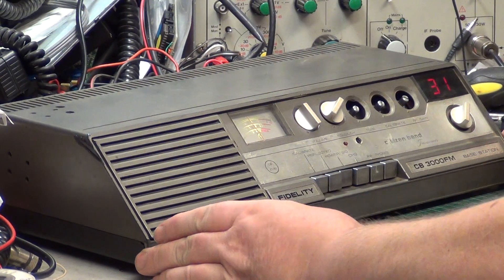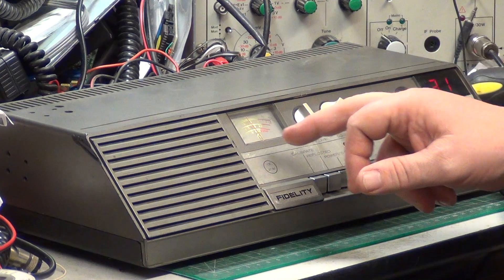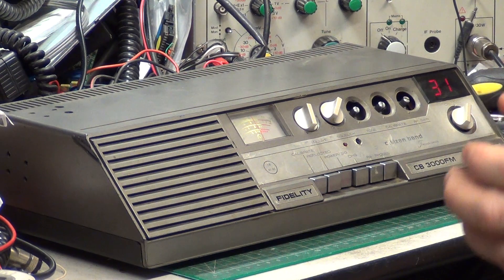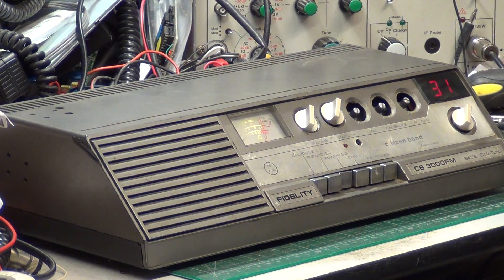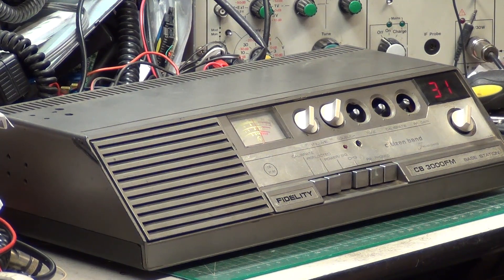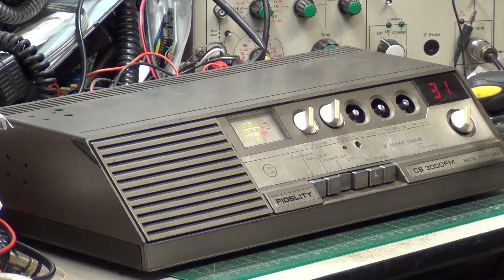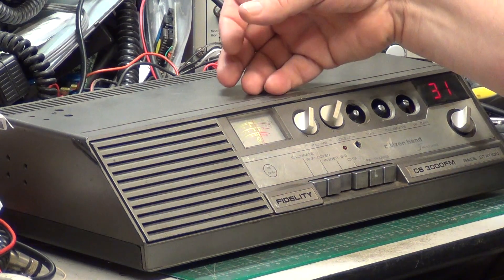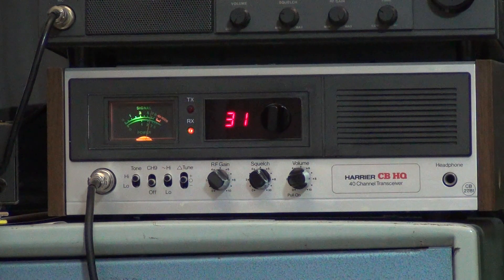Fidelity CB3000FM CB27.81 UK FM CB radio base station - On The Air test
Well I never expected this resurrected scrap set to end up performing this well.

As ever, Mr Chippie drove along our usual 'difficult terrain for radio' test route to see how well this set works.

Thd next video featuring thes set in a few days time will be dealing with installing a loft aerial & connecting this set to out Tannoy system using the 'tape out' socket provided by the Fidelity 3000.

Lincolnshire, UK